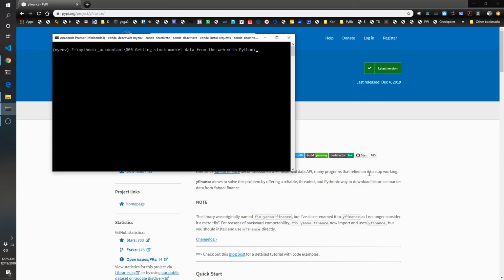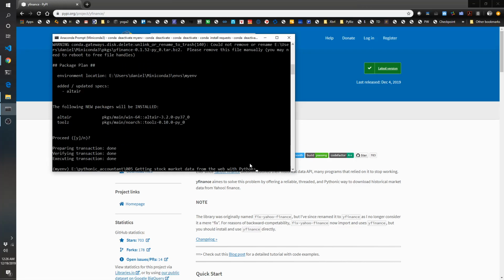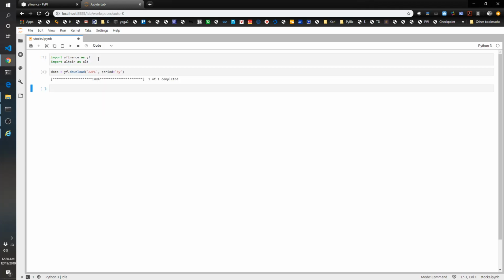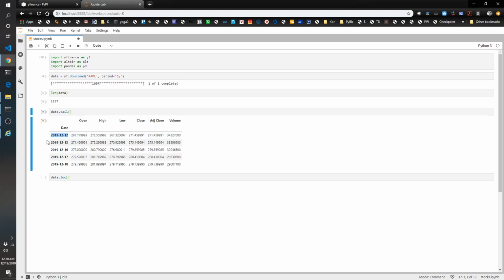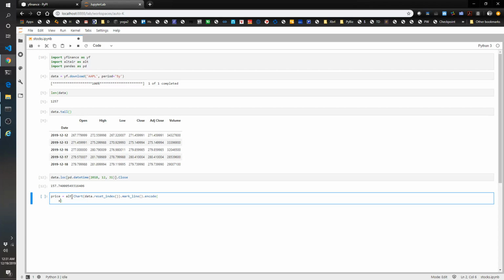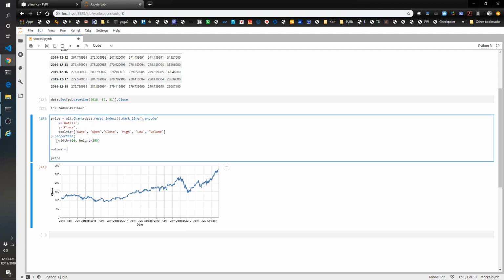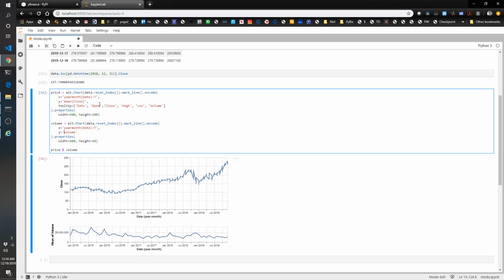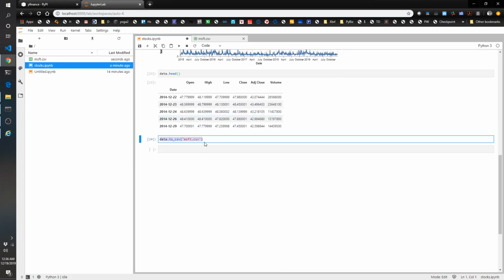[5] Getting and visualizing stock data with Python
This video explores the yfinance library to get stock data from yahoo finance, and altair to visualize the data.